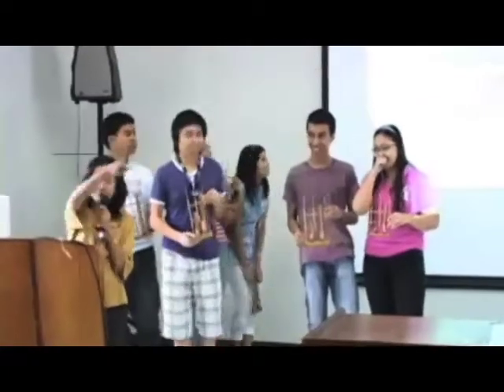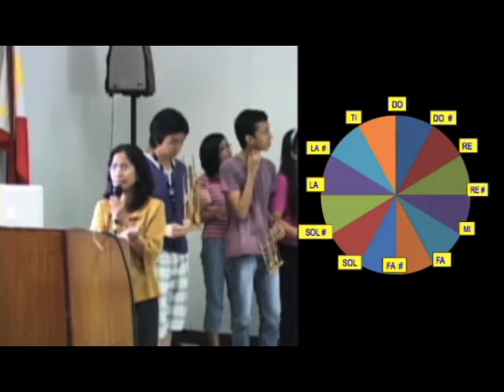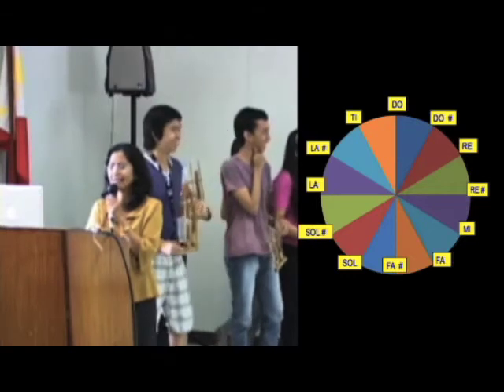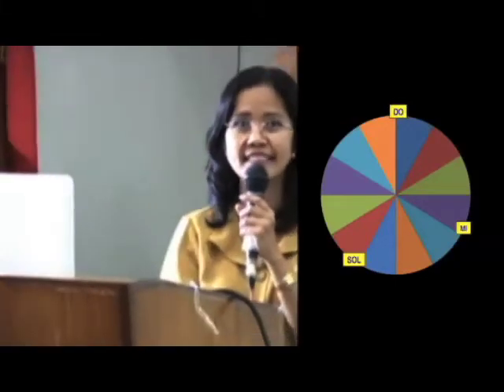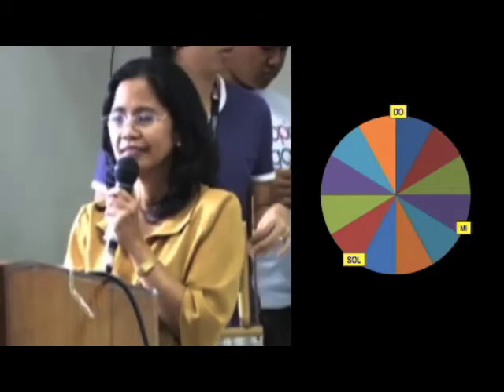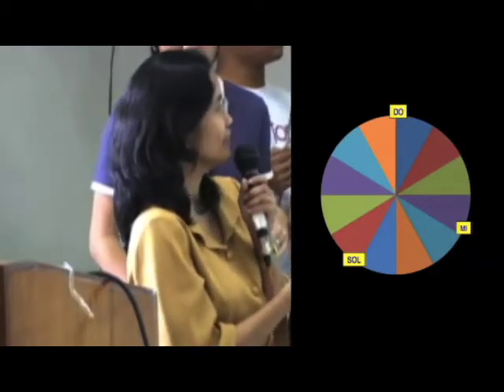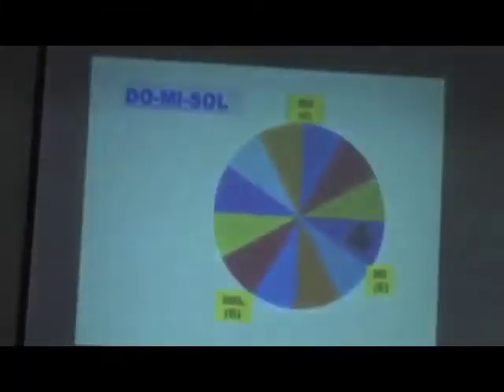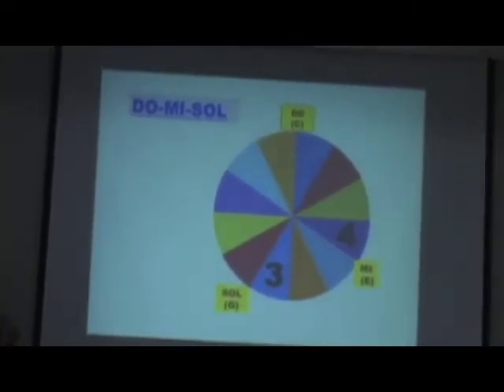BED TALKS: Math and Music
Prof. Alleli Ester C. Domingo, associate dean of the UPLB College of Arts and Sciences shares her expertise on how music can be used to teach Mathematics. BED Talks is a seminar on broadcasting, education, and development organized by the DEVC 235 class under Dr. Benjamina Paula G. Flor.